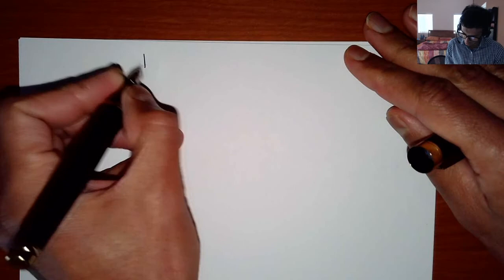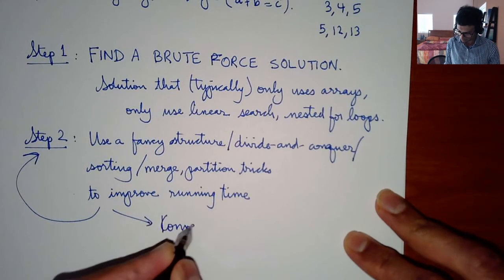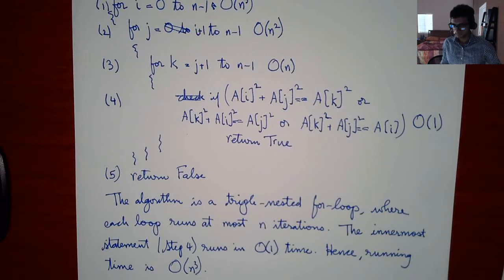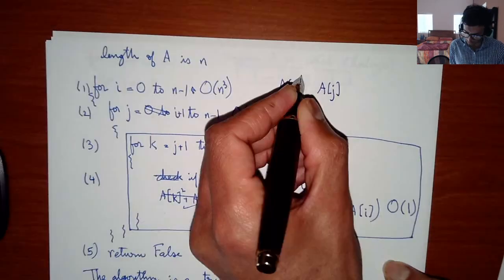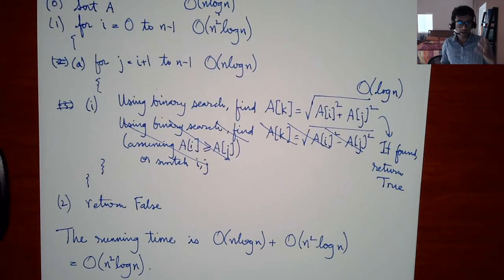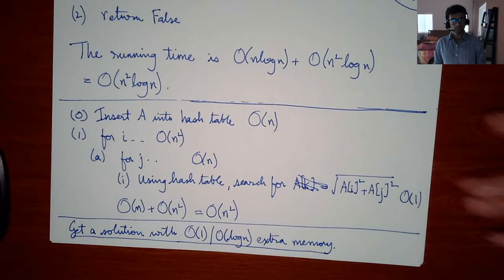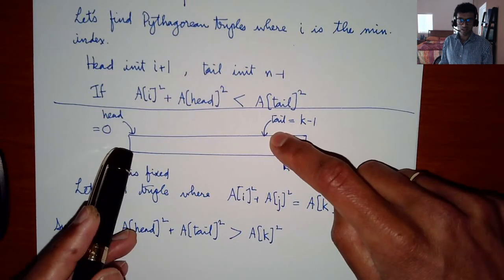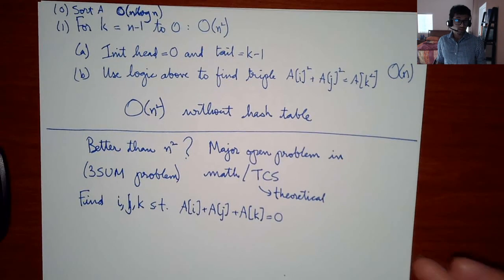CSE101, Lec 14: Solving basic algorithms questions with runtime analysis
How to work on algorithms questions: start with brute force and improve using data structures